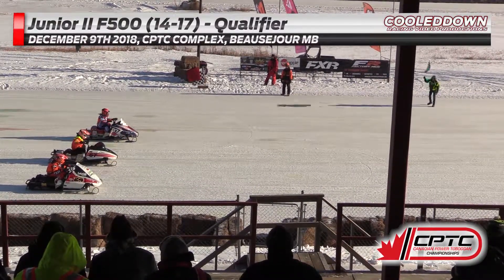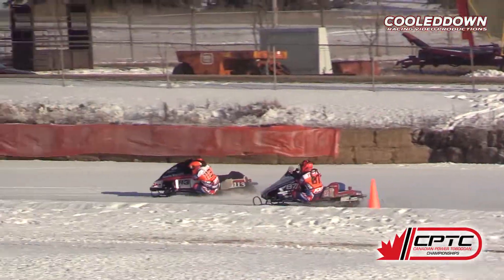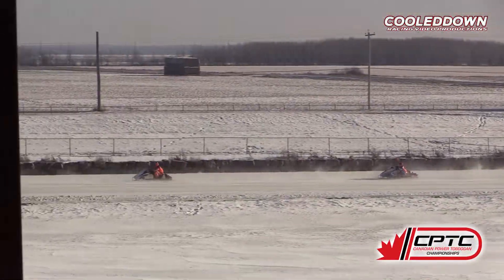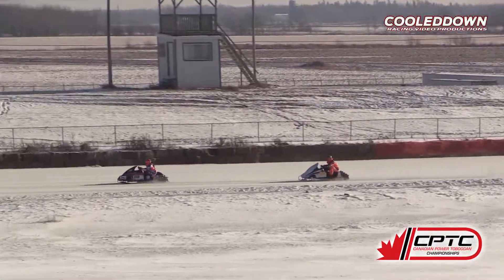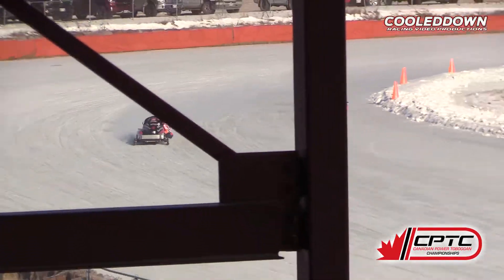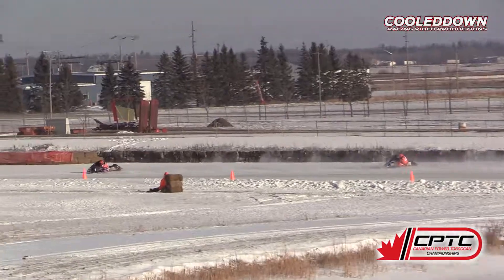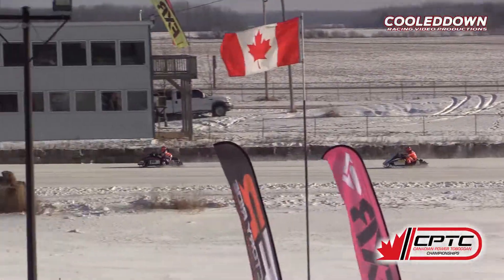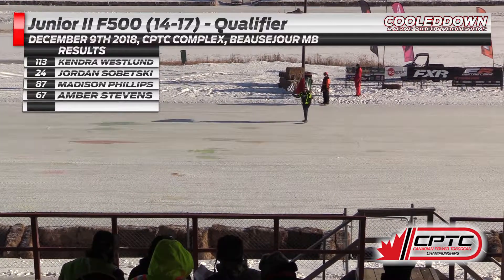CPTC December 9th 2018, Junior II F500 14 17 Qualifier